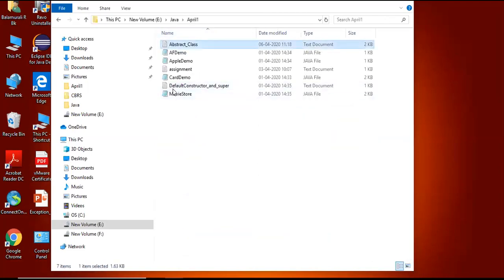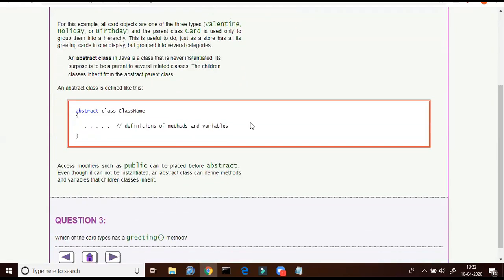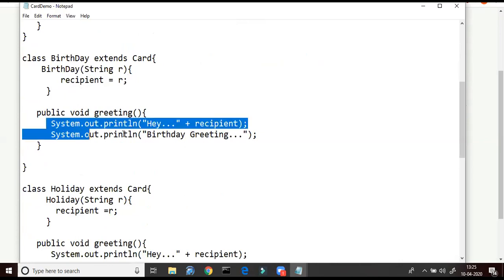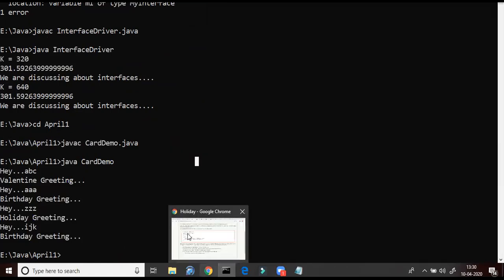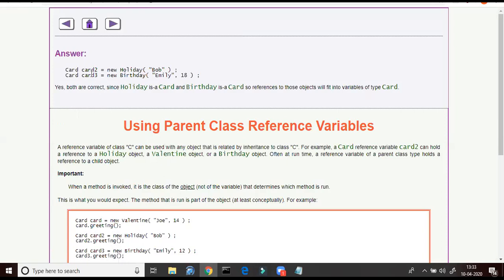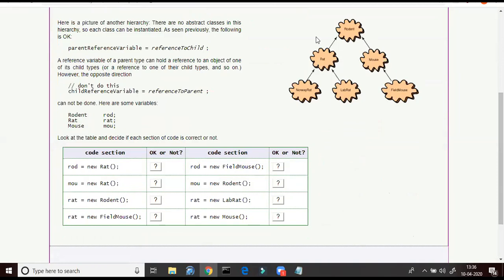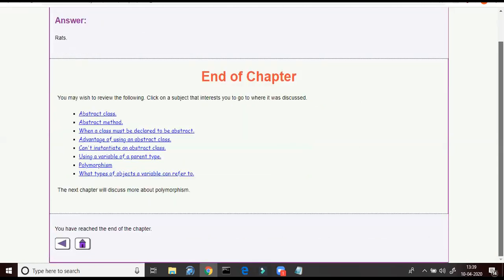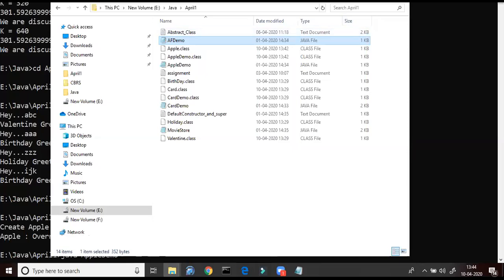Abstract Class in Java